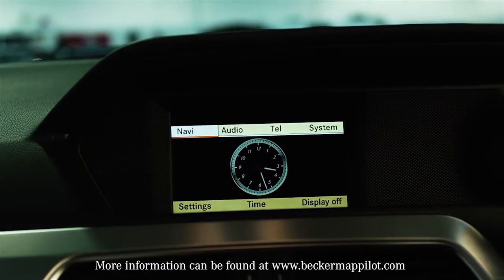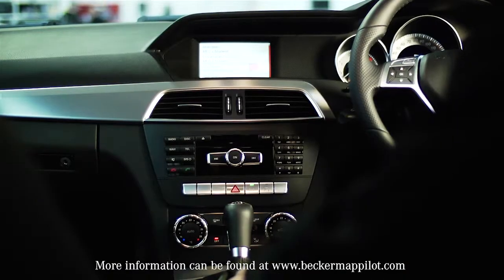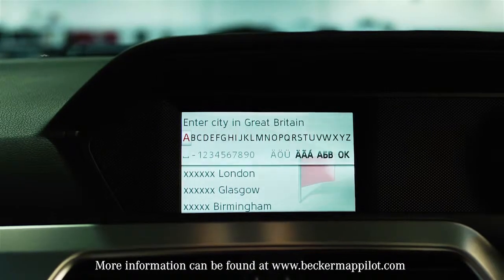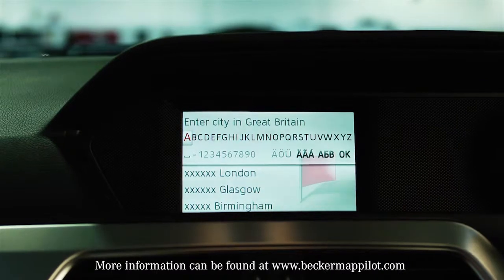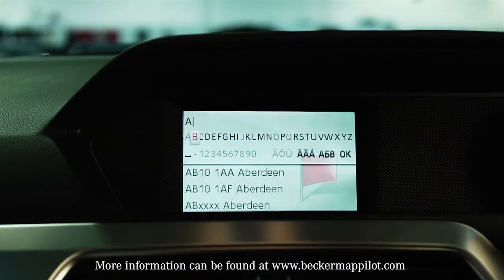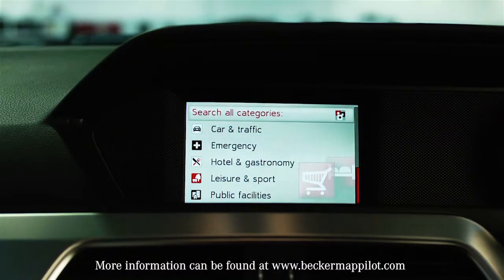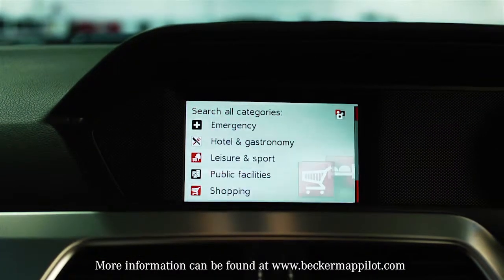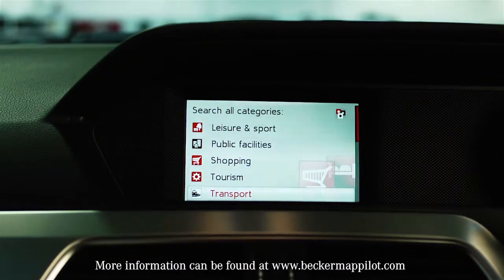How to use Becker Map Pilot | Ridgeway Mercedes-Benz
Becker Map PILOT transforms your Audio 20 radio into a high-performance navigation system with 3D map views. Find out how to use it and what it offers.

Ridgeway Mercedes-Benz
Chichester, Portsmouth, Southampton & Winchester

Unless otherwise indicated, all marks displayed are subject to the trademark rights of Daimler AG, this applies especially to its model name plates, and its corporate logos and emblems.